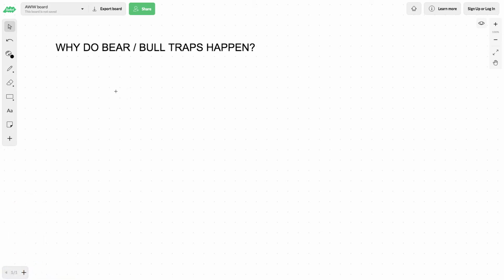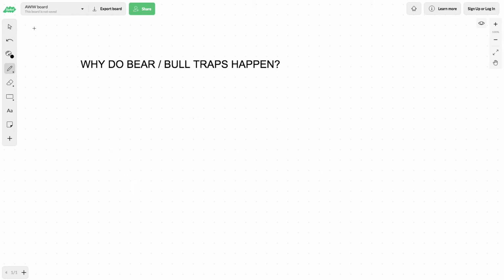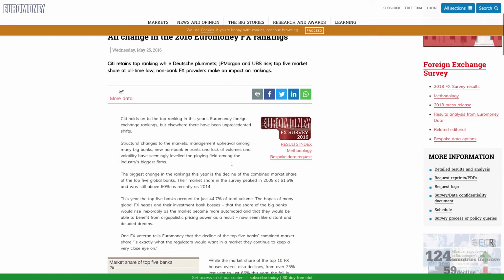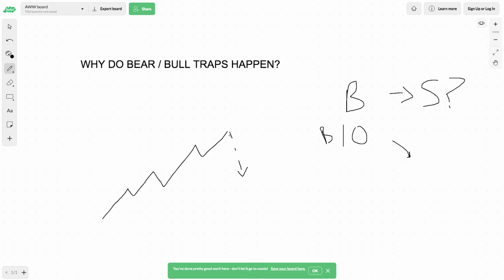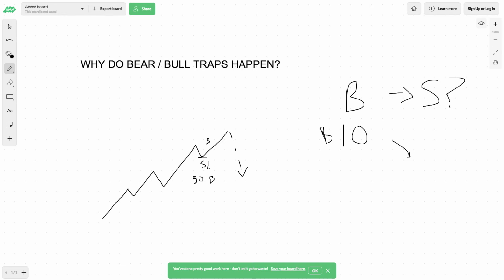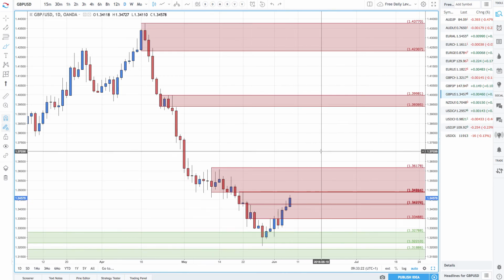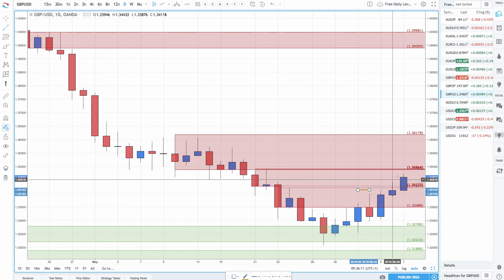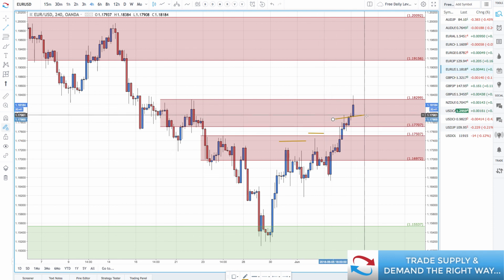Forex Market Manipulation Explained - Why Do Bull / Bear Traps Happen???